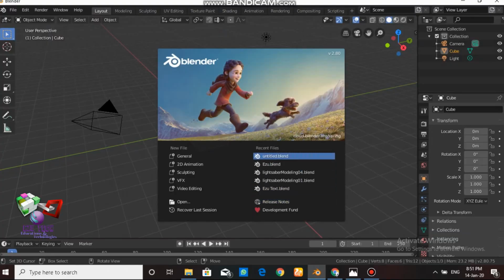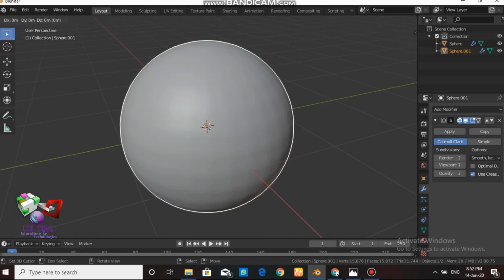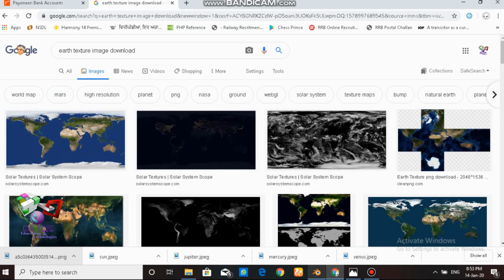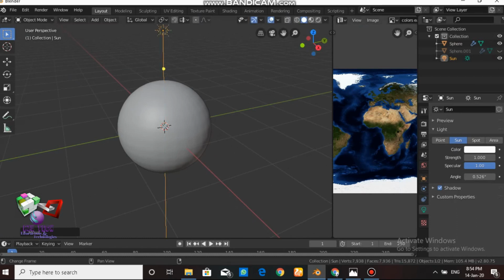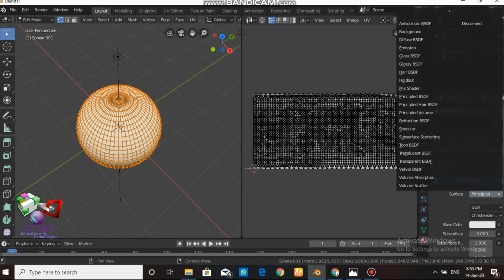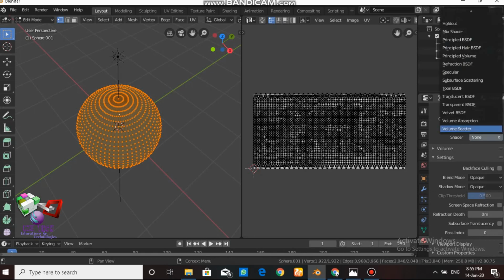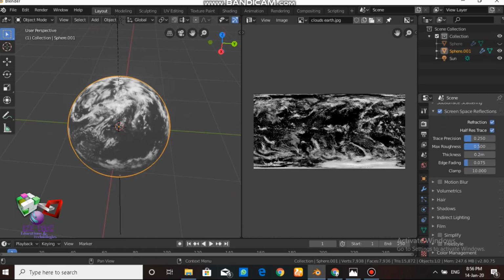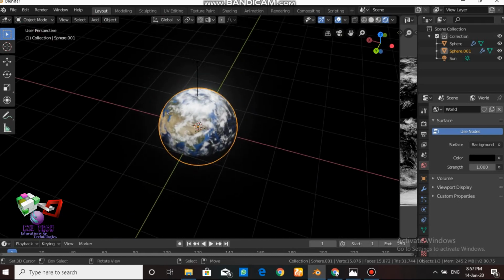Blender Tutorial Making Of Earth. Blender 3D.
We Can make earth in very easy way by Blender 2.8. in just 5-10 mins by unwrapping of Shapes.
so now go ahead and make Sci-Fi scenes. with BLENDER